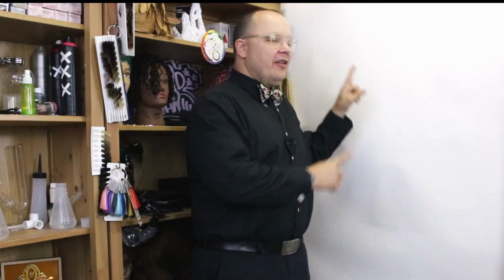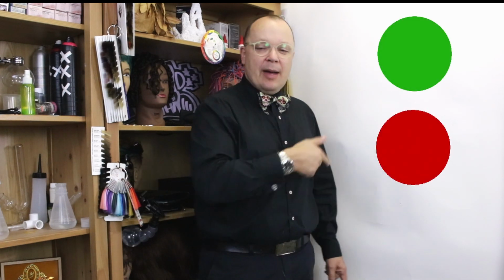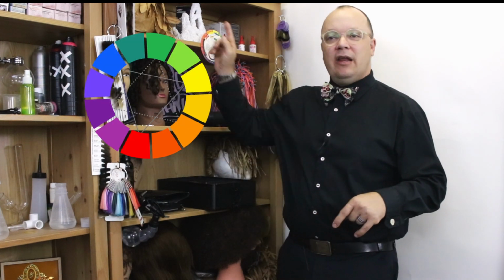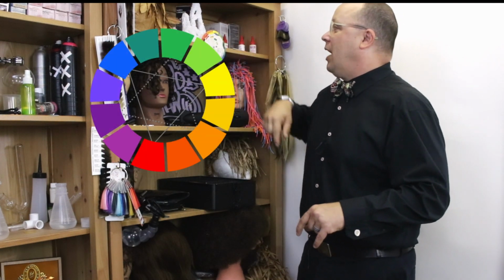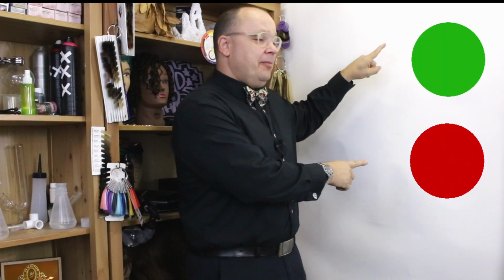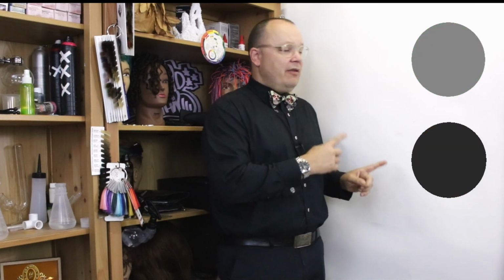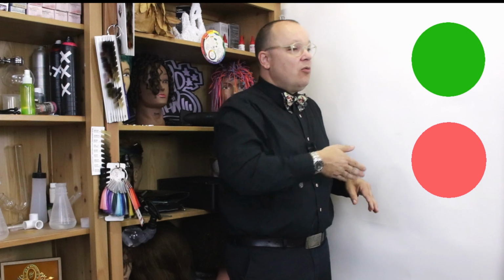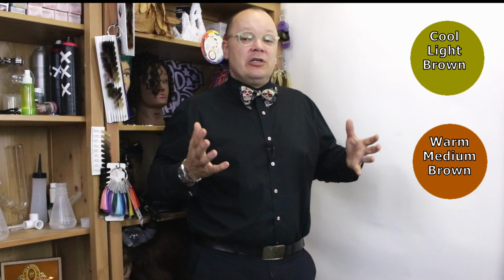How Hair Color Tone Can Change How We See Level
Sometimes hair color can seem too dark or too light. It's not always the case that we picked the wrong level. sometimes the color tone can change how we perceive  lightness or darkness.